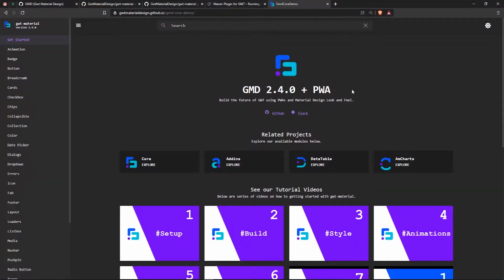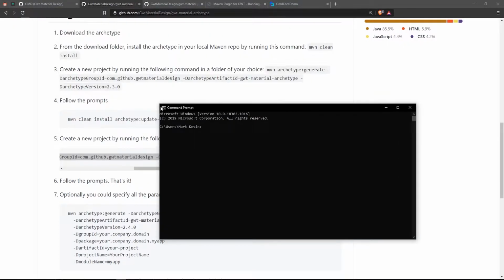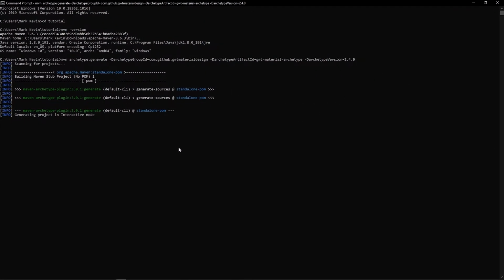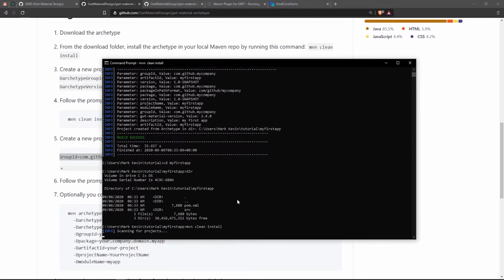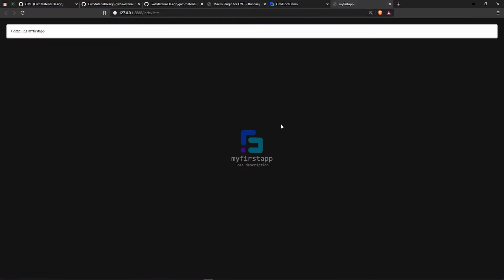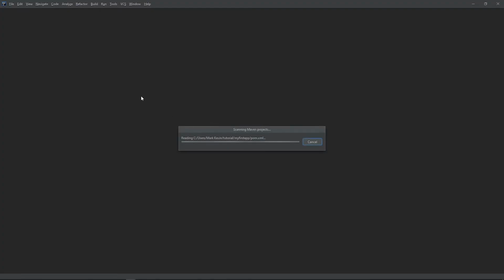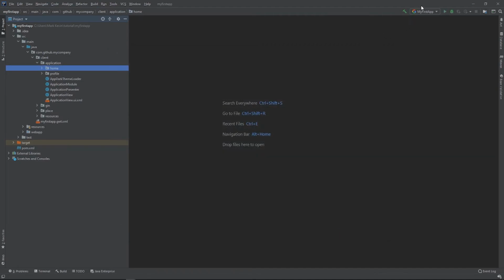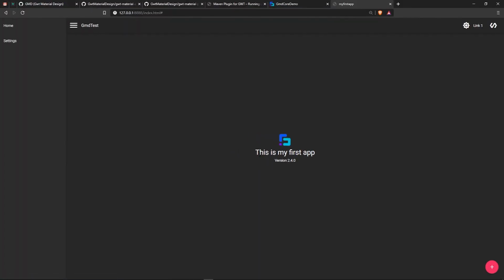GWT Material #10 - The New Setup Guide (Part 1) using GMD 2.4.0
This video teaches you how to setup the GMD Project using 2.4.0 version archetype.
It will require you the knowledge of Maven and IDE's specially Intelij IDEA.